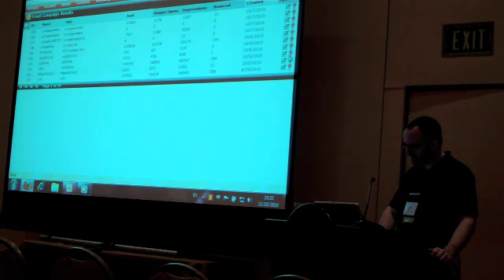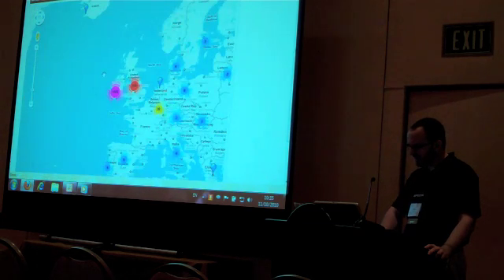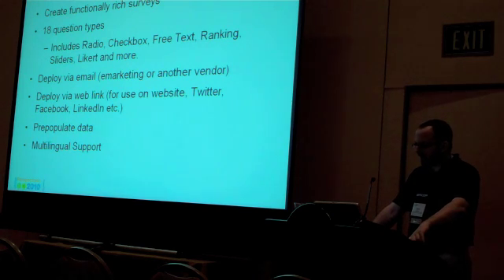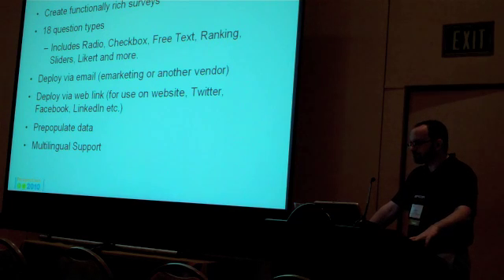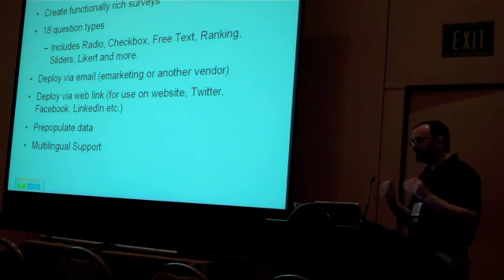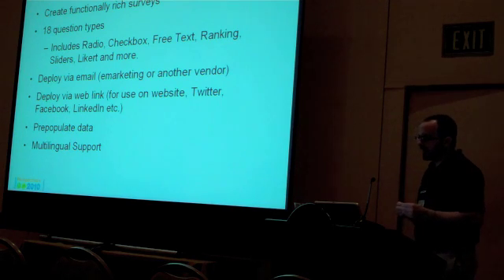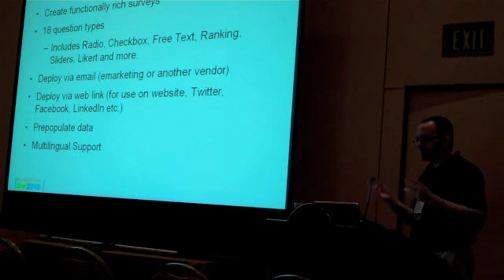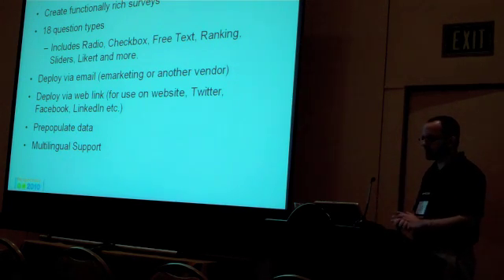(3/5) eMarketingSAAS Perspectives 2010 Presentation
eMarketingSAAS Perspectives 2010 Presentation, Part 3 of 5